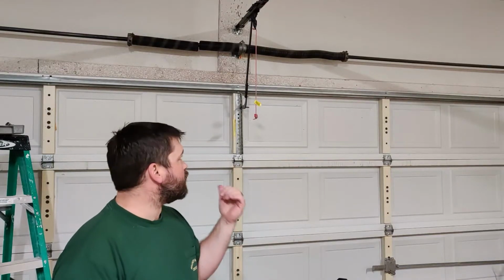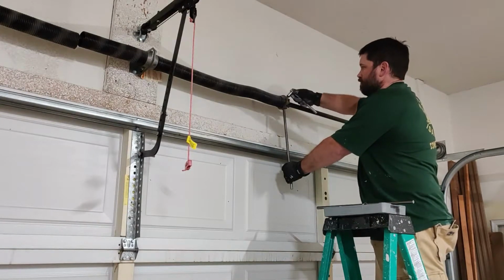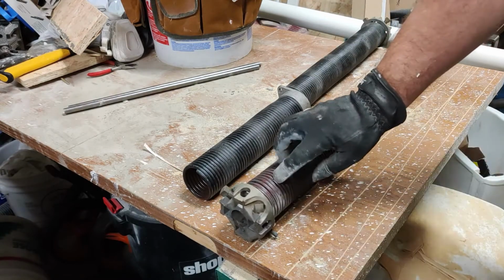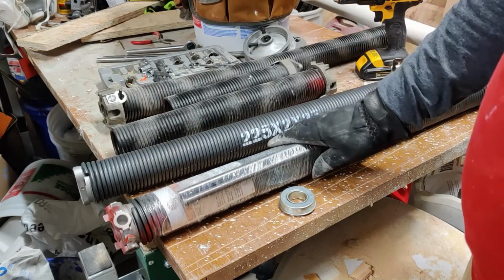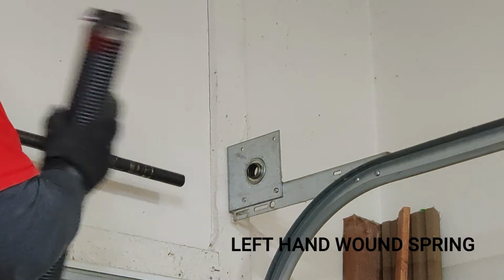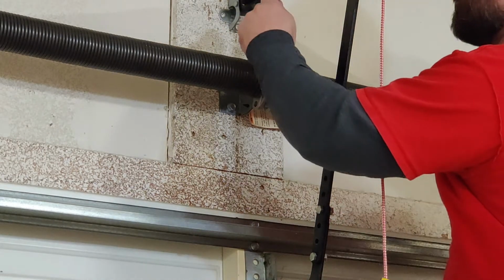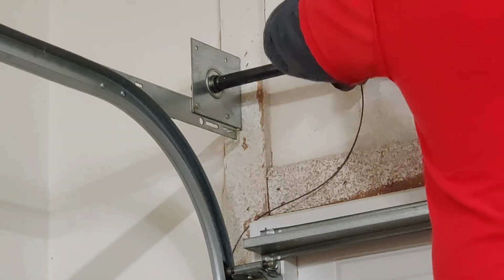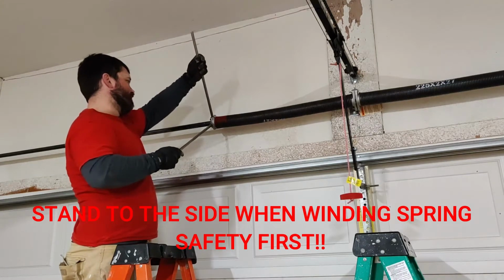HOW TO CHANGE A GARAGE DOOR SPRING (torsion)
In this video I will show you how to install garage door springs and how to replace Garage Door Torsion Springs.  Garage Door Spring replacement, garage door spring broken.  This video goes over garage door torsion spring replacement from start to finish.  In this video I will be removing the existing broken springs,  measure and order new springs, and then install the new springs.  I will also show how I adjusted the door to make sure that it was balanced properly.  Replace garage door springs

How to replace Garage Door Torsion Springs.

Garage Door Springs
- size selection required

Timecodes
0:00 – Intro
0:33 - Unwind torsion spring
02:12 - Measure Garage door springs
08:27 - Wind new torsion springs
10:34 - garage door spring adjustment

DIY HOME REPAIR is a participant in the Amazon Services LLC Associates Program, an affiliate advertising program designed to provide a means for sites to earn advertising fees by advertising and linking to Amazon.com.